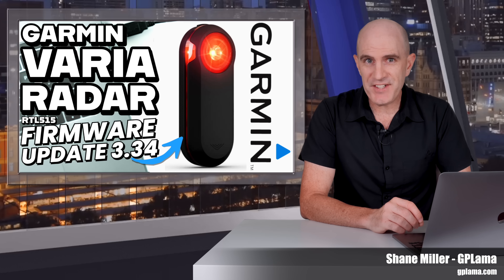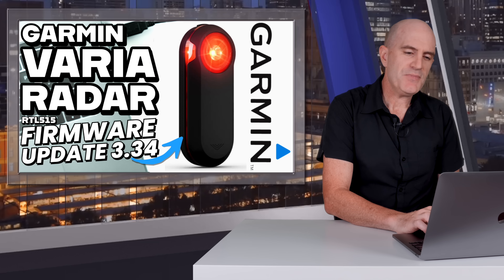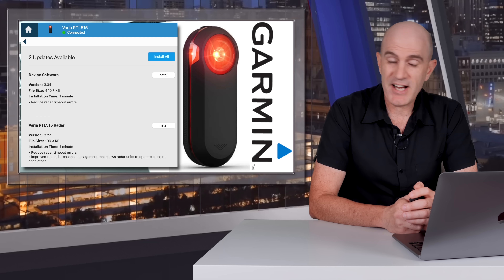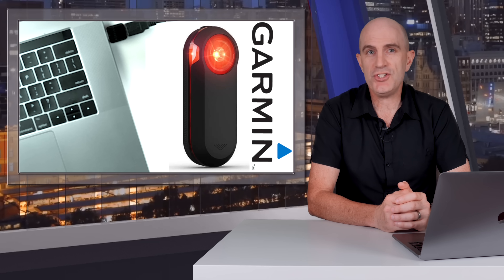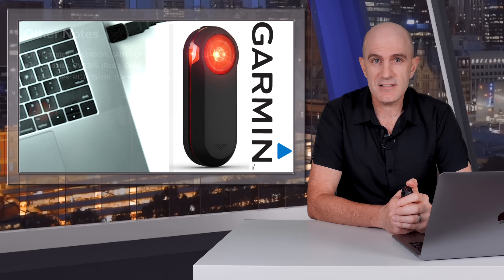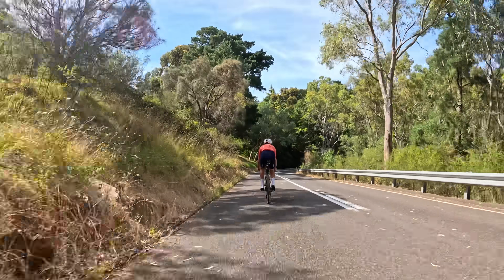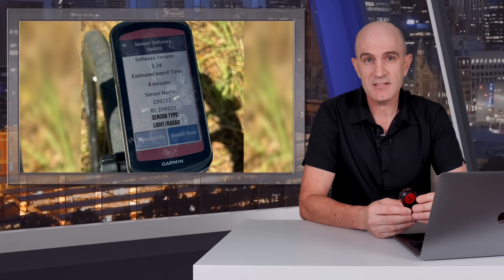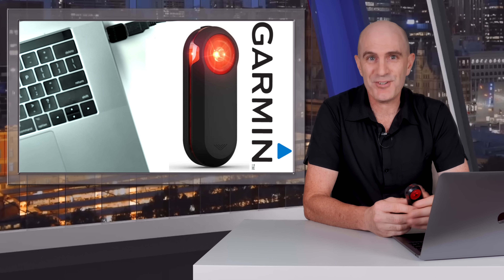GARMIN Varia Radar RTL515 Firmware Update 3.34 // Quick Garmin Tip!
A new firmware update to the Varia Radar RTL515/516 from Garmin has landed this month bringing them to firmware v3.34. This release has been very much 'under the radar', so I though it was important to highlight the update has been released and how to get the update onto your radar if you're not using a Garmin EDGE device.

Buy Garmin Varia Radars:
Garmin Varia Radar RCT715 (Amazon US)